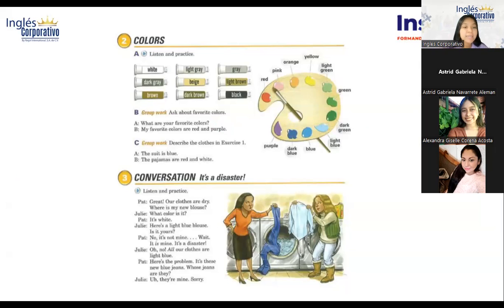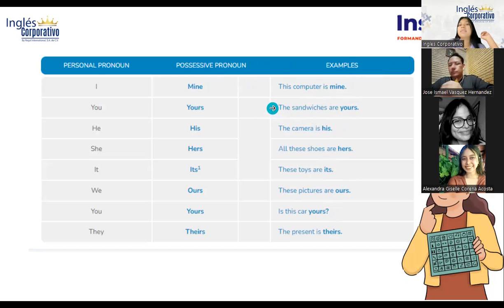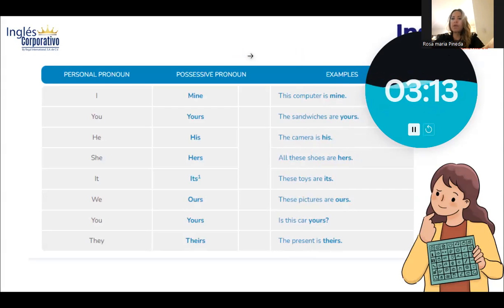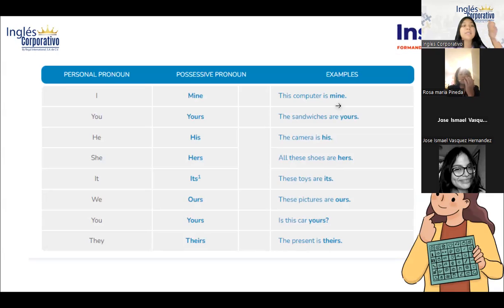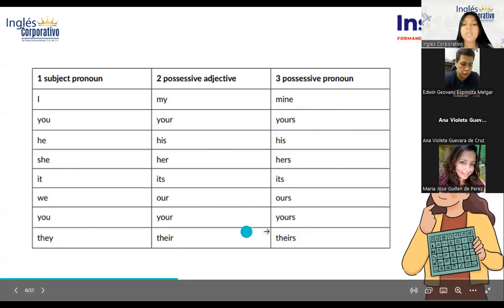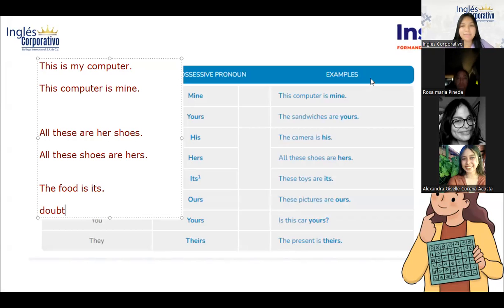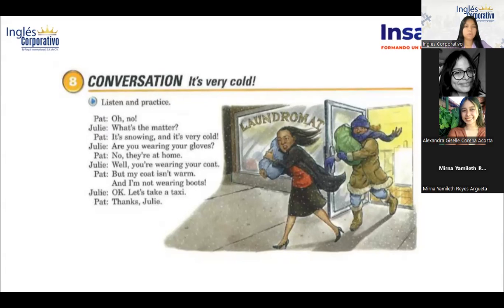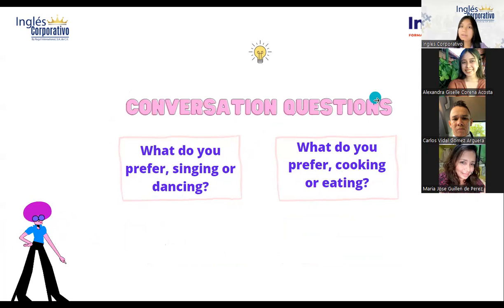Sesión 12-20-4-2023-FI-REGA-138-Reyes- Prepositions: Colors and conversation "it's a disaster!"